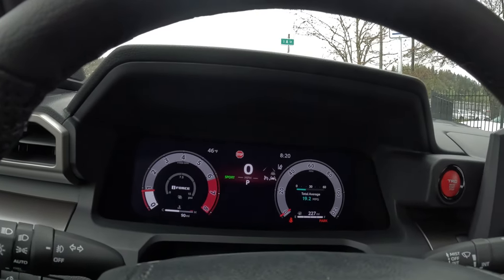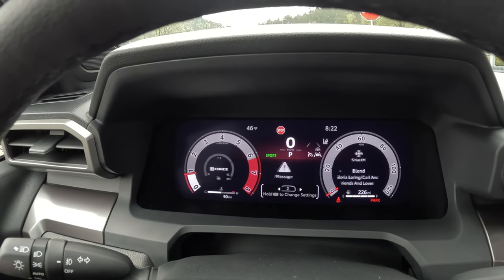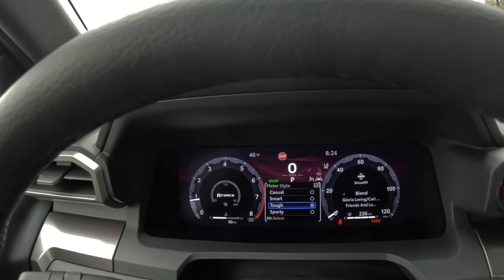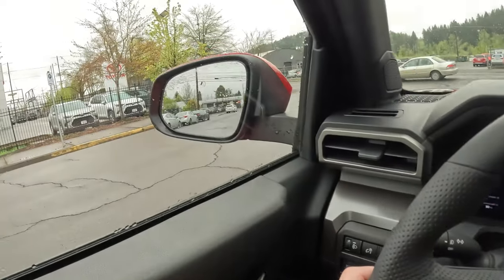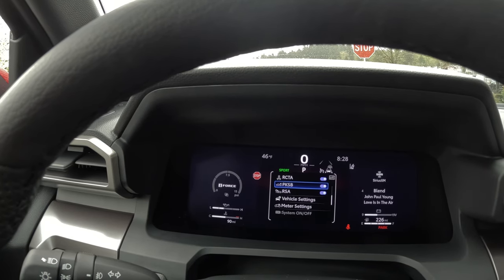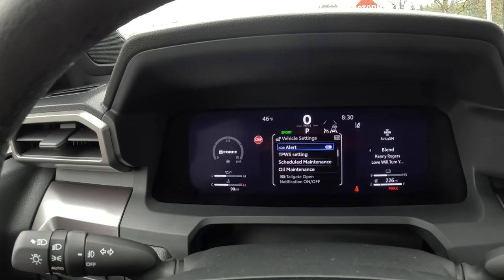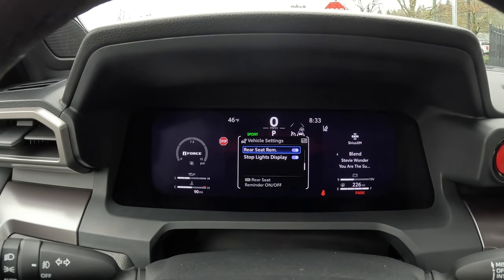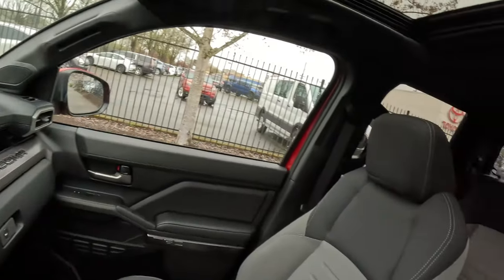2024 Tacoma 12.3" Instrument cluster deep dive, feature explanation, and guage customization.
In this video, I'll explain what all the features in the safety screen, widgets to help you customize your view, and how to arrange the layout to make driving your new Tacoma a pleasure. This video pertains to the TRD Off-Road, TRD Sport, Limited, TRD Pro, and Trail Hunter.

Please like and subscribe for weekly content, and let me know if there's something about the new Tacoma that you fill like I've missed, or would like for me to spend more time on.